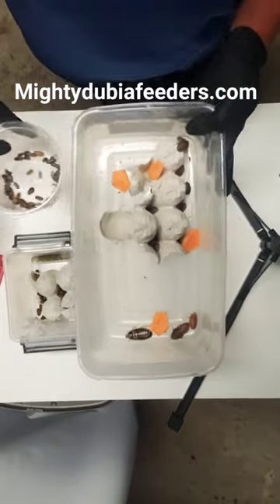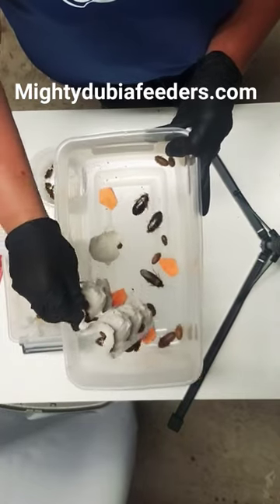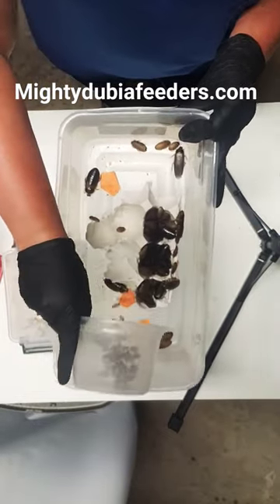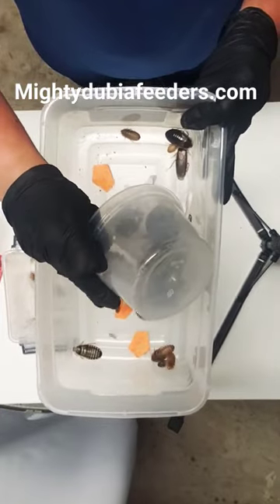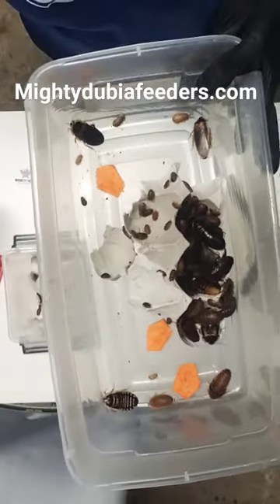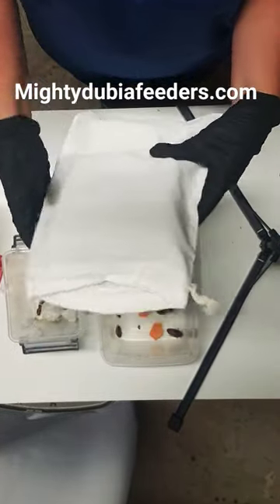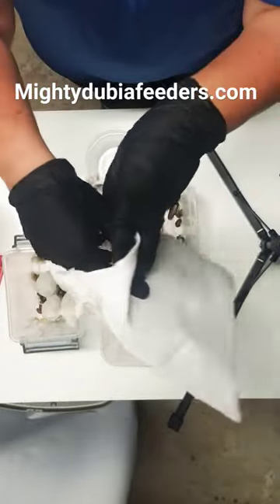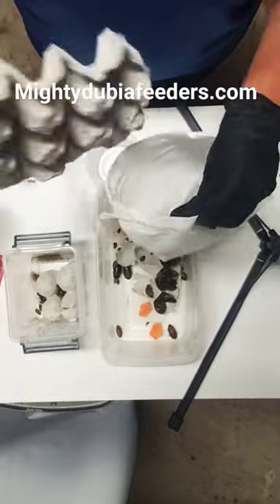Sorting Dubia Feeder Roaches & Putting together Dubia Roach Colony starter kit.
Putting Together A Starter Dubia Roach Colony For Breeding Feeders For Reptiles & Amphibians.

Join me today as I put together a Dubia Roach  starter kit for one of our customers. I give you an inside look at how at Mighty Dubia Feeders we sort, count, and fulfill dubia roach orders. You get to join me as I get an order together for shipping and listen to some dubia education too!

We sell premium insect feeders like Dubia, mealworms, and soon superworms & Discoid roaches. We sell premium products to help keep your bugs gut loaded like our homemade Mighty Dubia roach chow and Mighty Gulp hydration.
We have all sizes of dubia to accommodate your beloved reptiles, amphibians, and insectivores!
Mightydubiafeeders.com

Interested in purchasing a Dubia starter colony for yourself?
Visit us at Mightydubiafeeders.com and we will ship you some of these nutritional bugs !
We will add you to waiting list and usually its a quick notification! **